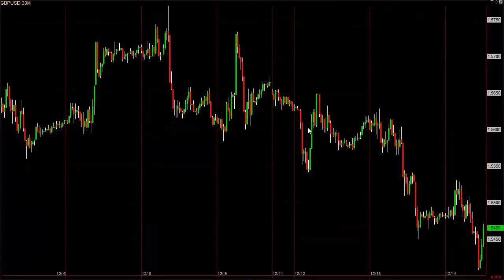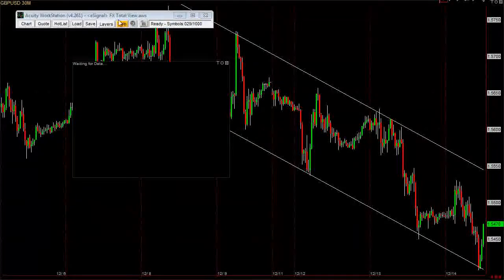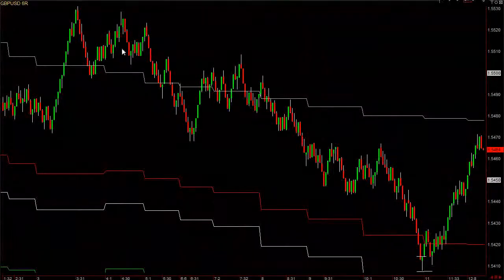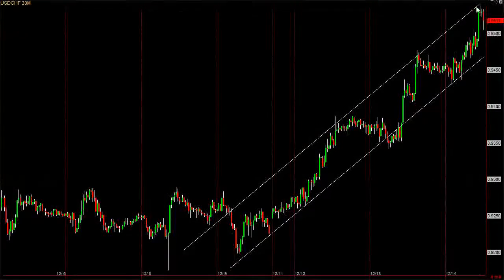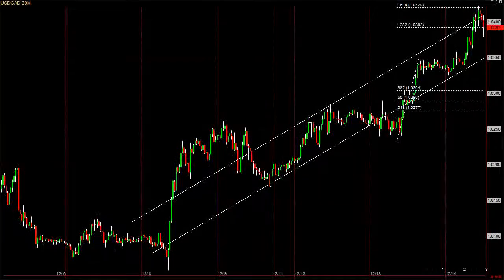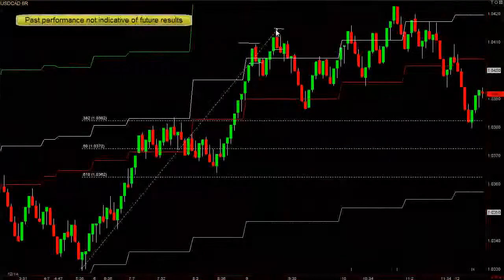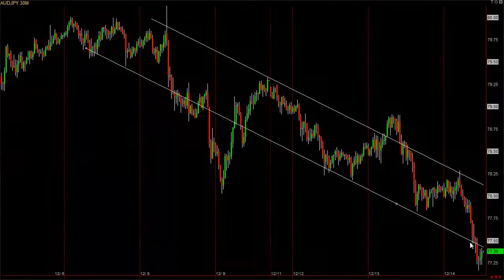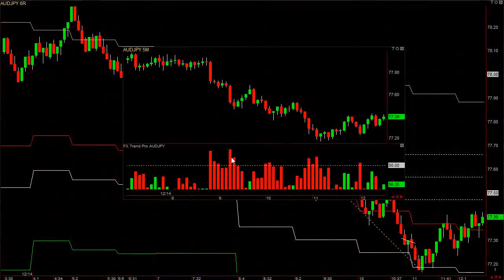Trendline counter trend